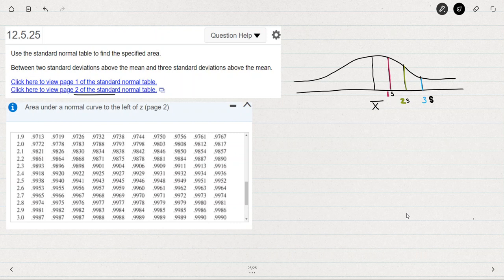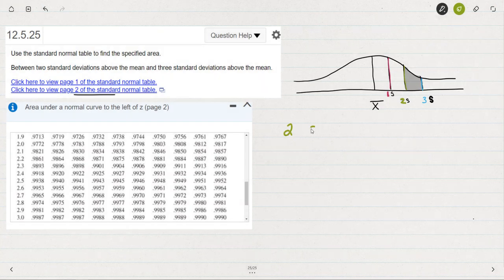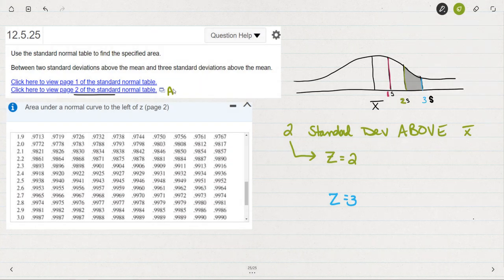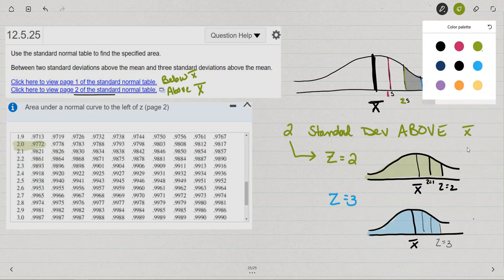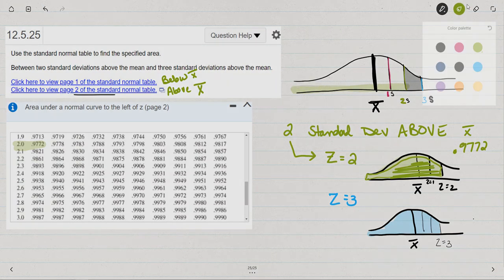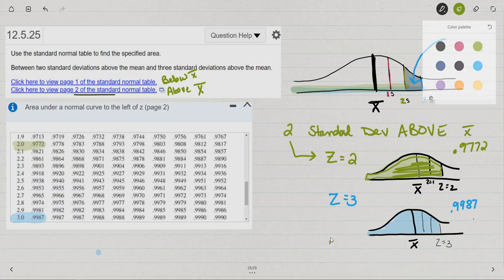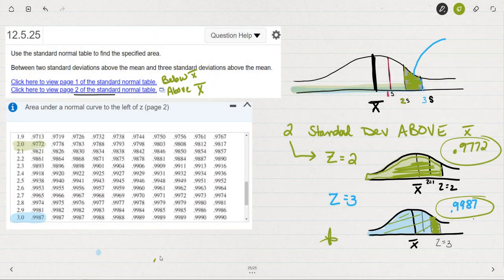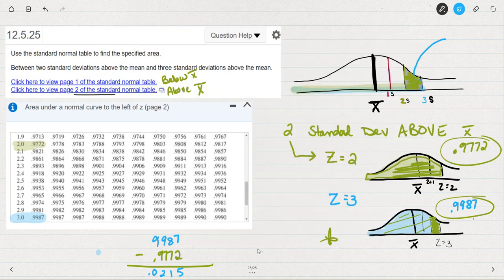MTH 161: HW 12.5.25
Standard Normal Table